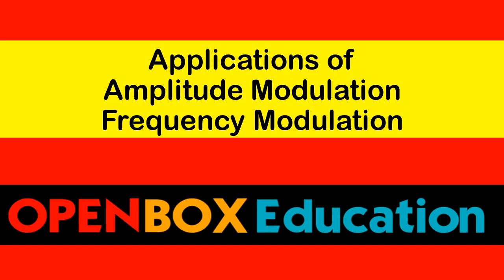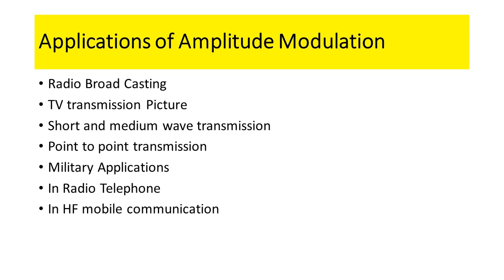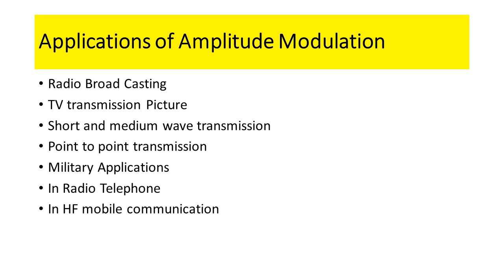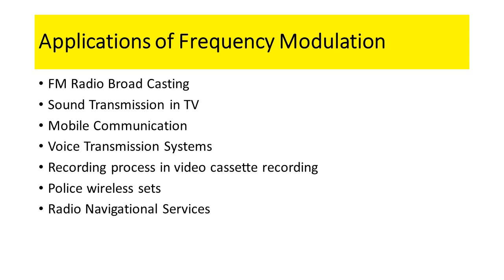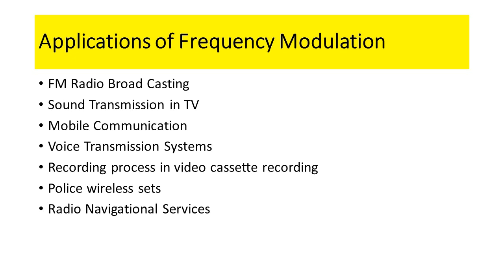Applications of Amplitude and Frequency Modulation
Applications of Amplitude Modulation

Radio Broad Casting
TV transmission Picture
Short and medium wave transmission
Point to point transmission
Military Applications
In Radio Telephone
In HF mobile communication

Applications of Frequency Modulation
FM Radio Broad Casting
Sound Transmission in TV
Mobile Communication
Voice Transmission Systems
Recording process in video cassette recording
Police wireless sets
Radio Navigational Services